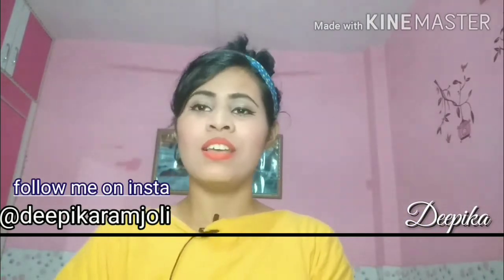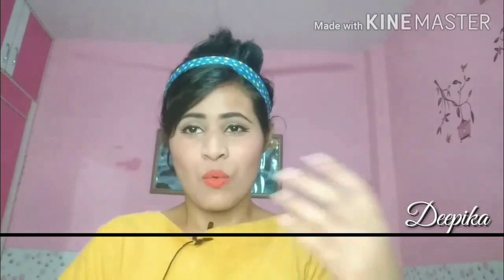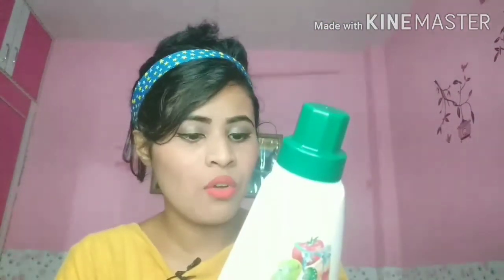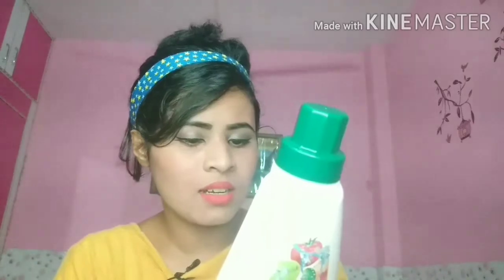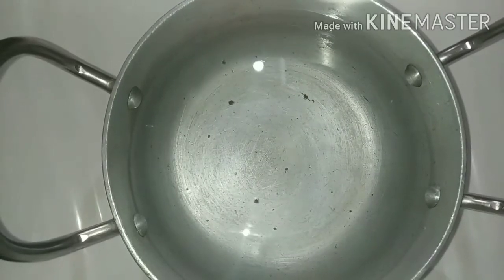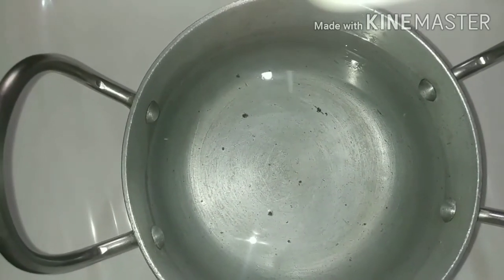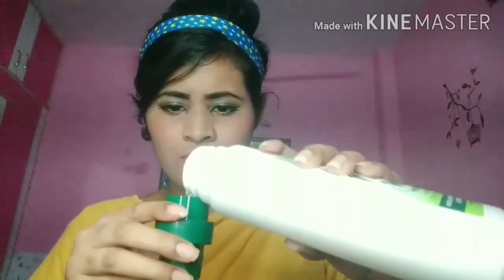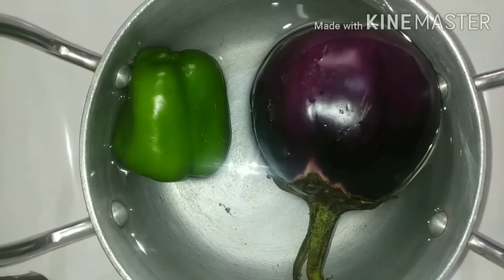ITC nim wash vegetables and fruits wash||Review and demo||how to clean vegs and fruits during corona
nim wash vegetables and fruits wash
ITC nim wash
How to clean vegetables and fruits during corona

cdeepika2111@gmail

By
Deepsstyletips deeps style tips